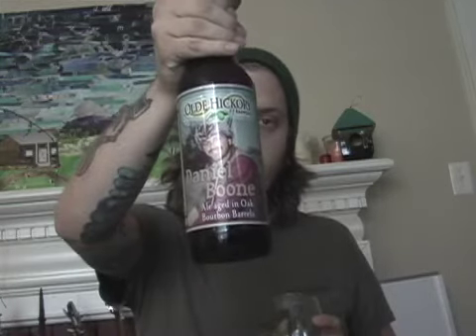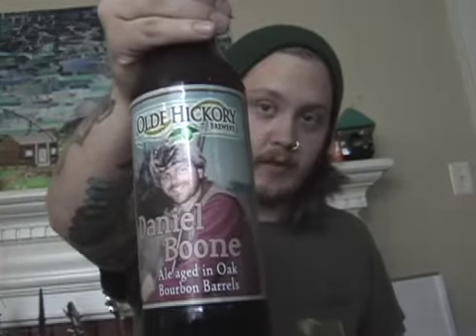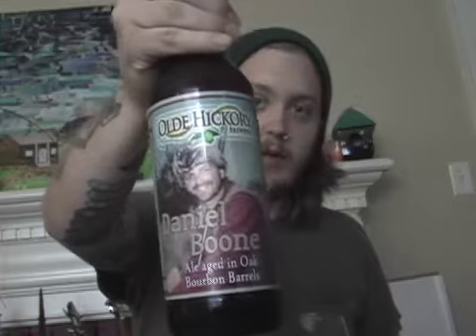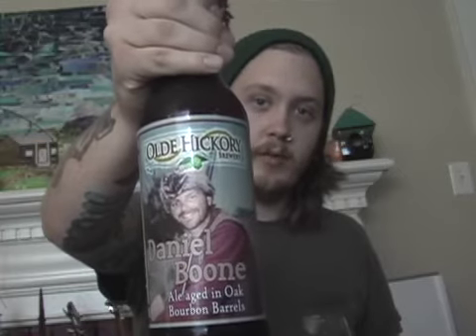Olde Hickory Barrel Aged Imp.Brown | Grizzly Beer Review # 81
Today I review a Bourbon Barrel Aged Imperial Brown from Olde Hickory Brewing from Hickory NC. This is the first of 19 North Carolina beers I will be reviewing.